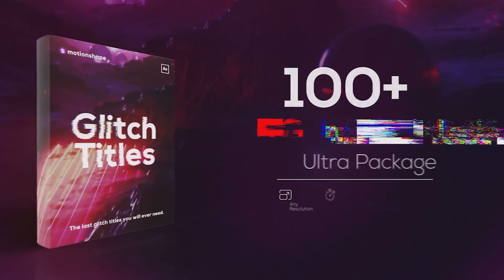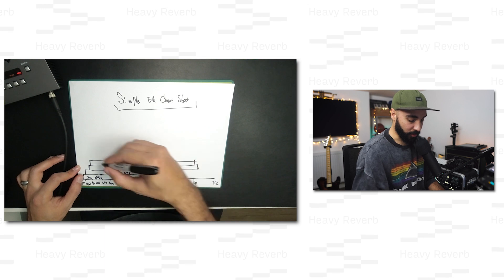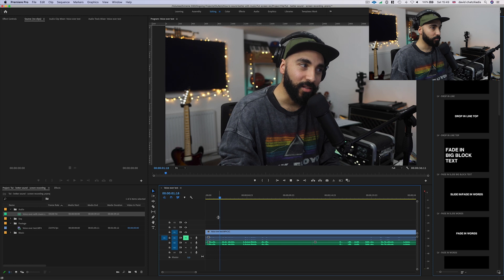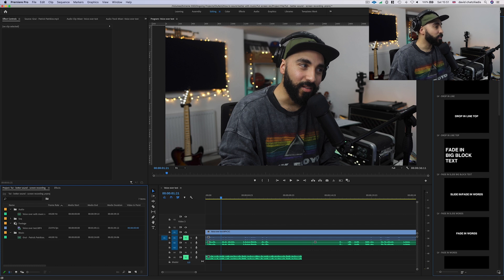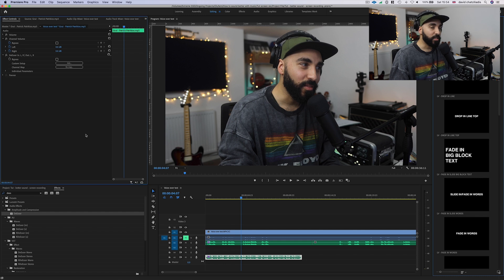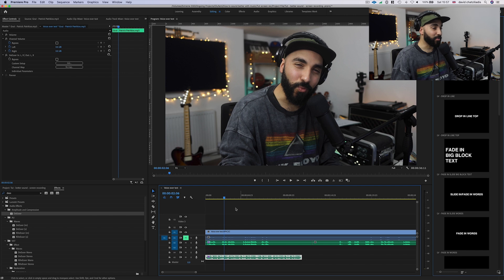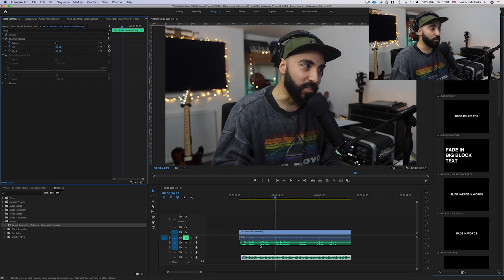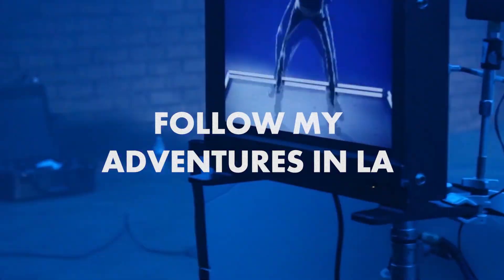Adding Vocals over Background Music WITHOUT Audio Ducking | Premiere Pro Tutorial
Hey guys check out this dope tutorial guys! My bro Dave C just showed me this helpful way to mix vocals and background music without having to bring down the music to the point that it's too quiet to hear.

⭐️ Learn More About Envato Elements $9 Offer For Creatives ➡️ 1.envato.market/jreLGP🖥 Learn How Elements Reduces Your Edit Time So You Can Live More ➡️